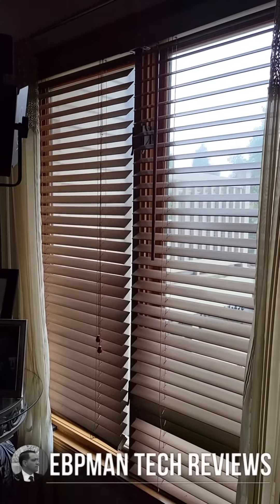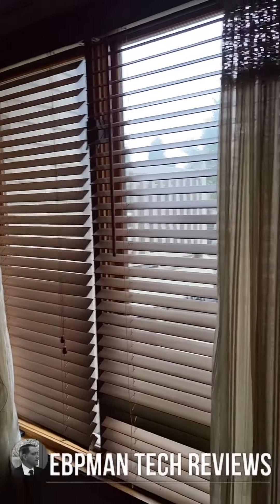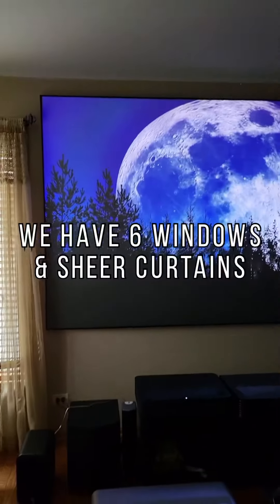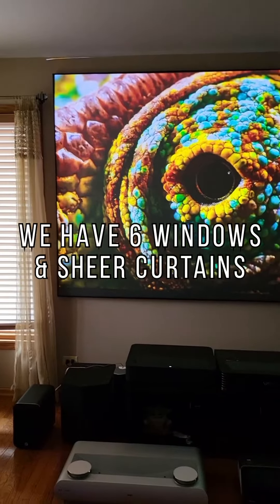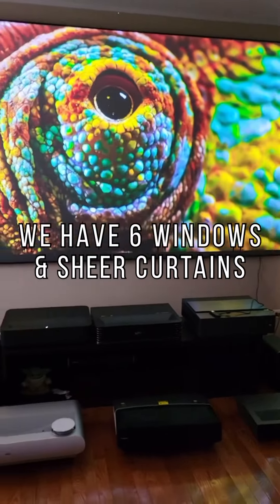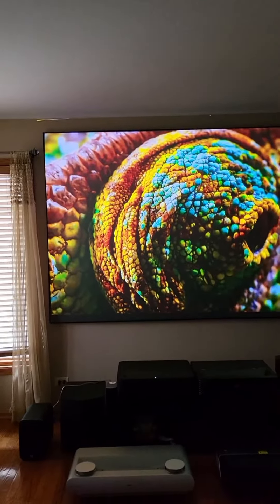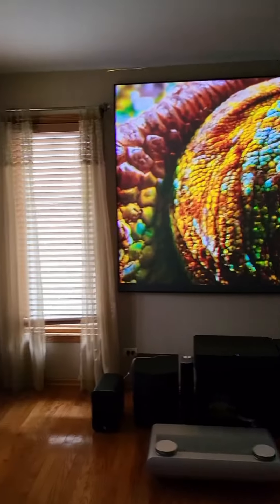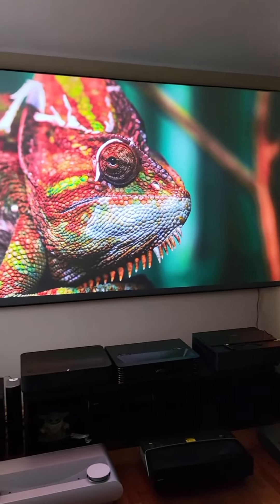Testing the New Elite Screens AEON CLR & 2021 VAVA CHROMA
This is the room where we test projectors.  Lots of windows.  Check out how crisp the 4K images are for the Vava Chroma Tri laser 4K UST Projector